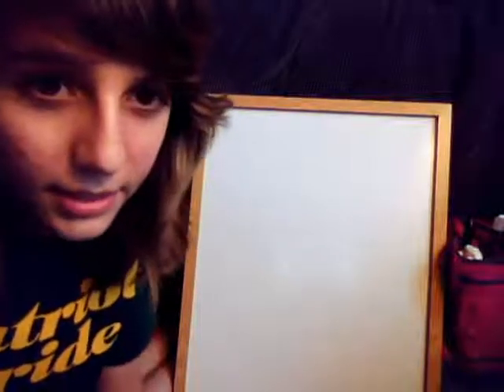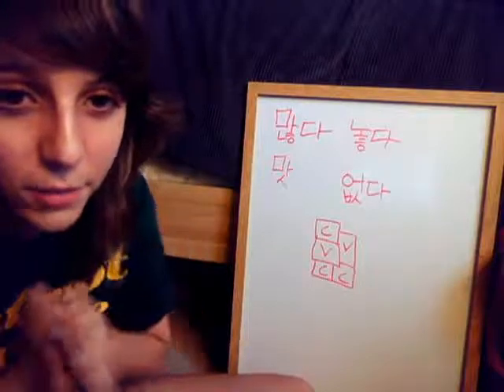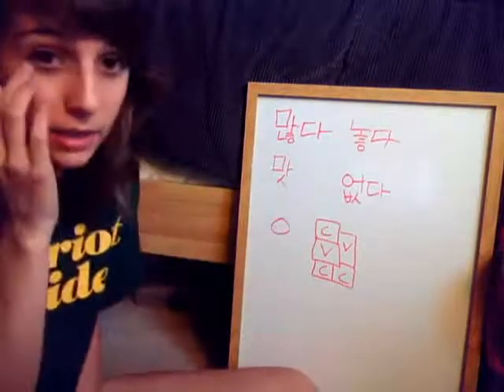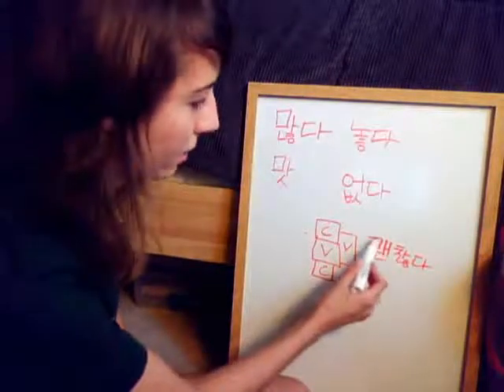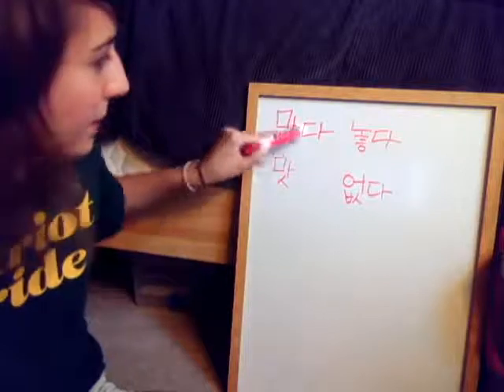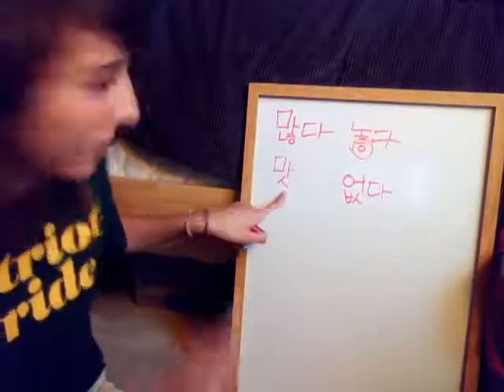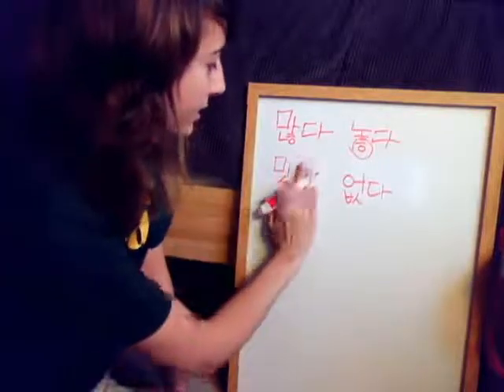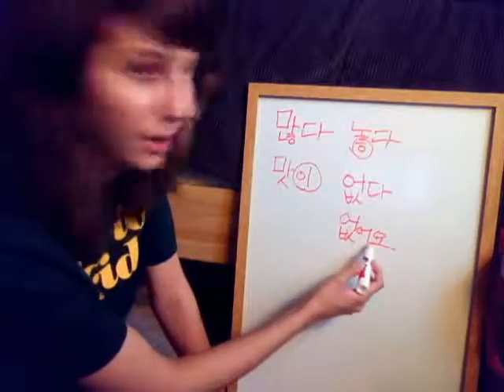explaining 한글 structure and pronounciation... plus worksheets!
this video was made for a request by BlackRange100
I try to explain structure and some pronounciation errors made by foreigners